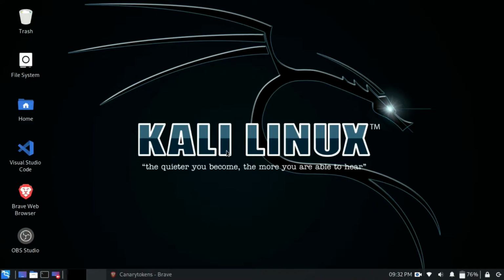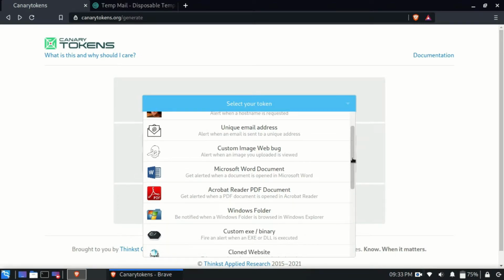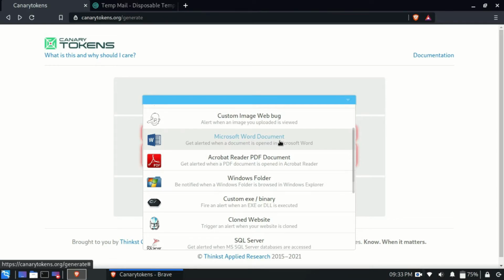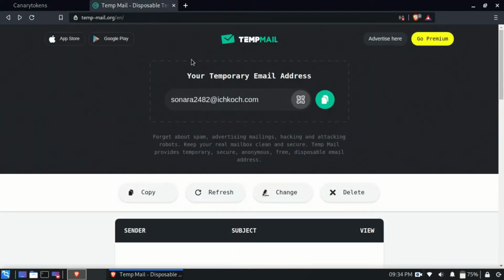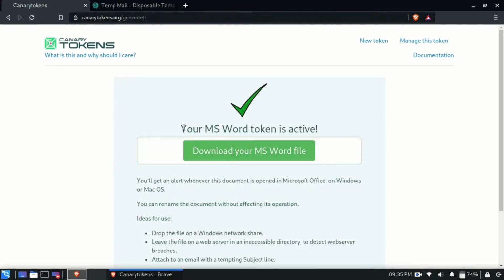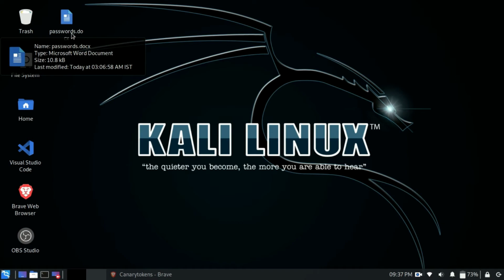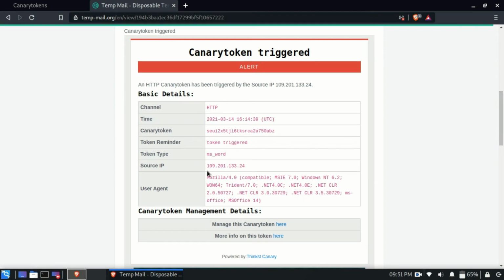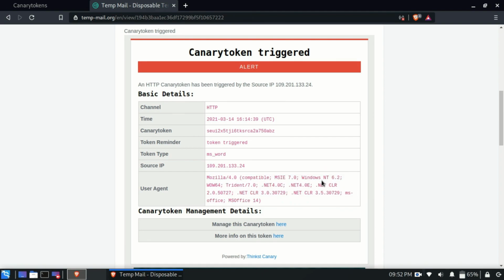Generating honeytoken using CanaryTokens to get IP and OS inforrmation| Information Gathering #4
This video explains how we can generate honeytokens using a website called CanaryTokens. These honeytokens can be used in various ways and a very easy to generate.